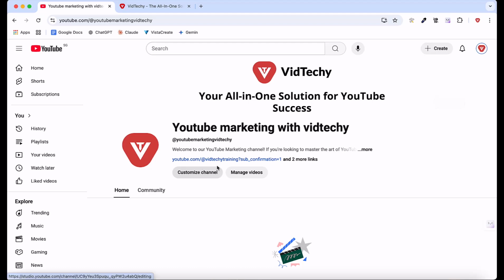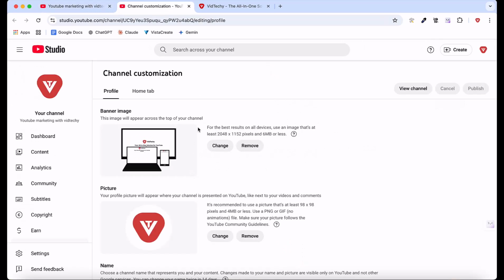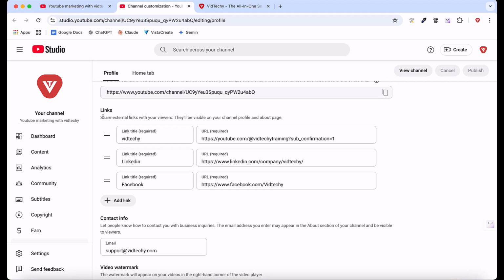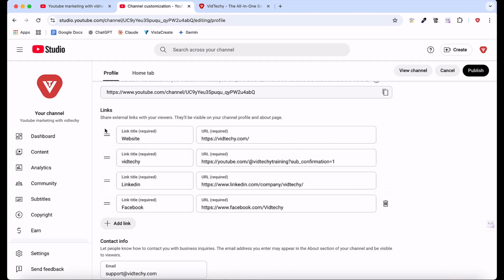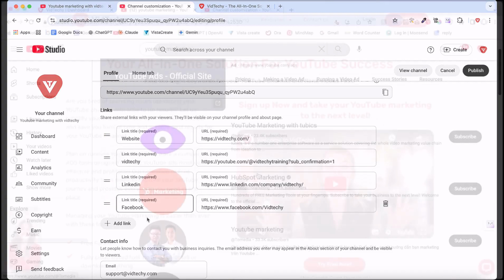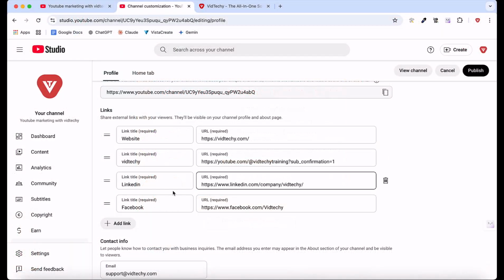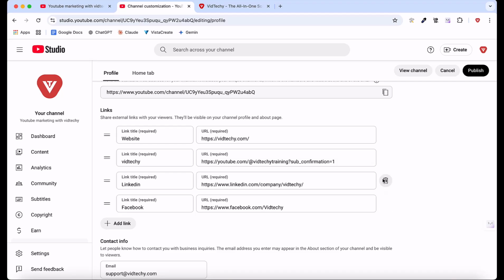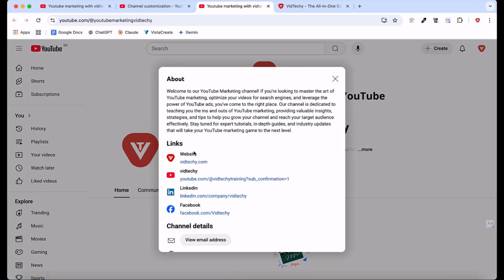how to add links to your youtube channel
What You’ll Learn:
1️⃣ How to access YouTube Studio.
2️⃣ Where to find the customization settings.
3️⃣ How to add and display links on your channel banner.
4️⃣ How to make your links visible to viewers.

Adding links is a great way to connect with your audience and drive traffic to your external platforms. Follow these quick steps and make your channel even more engaging!

Team VidTechy